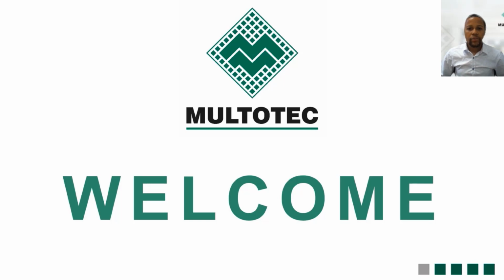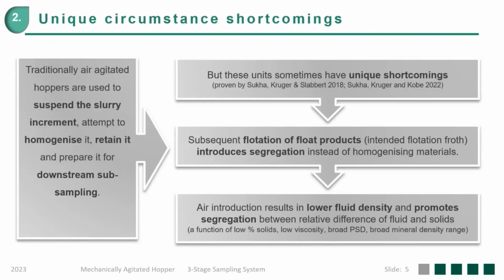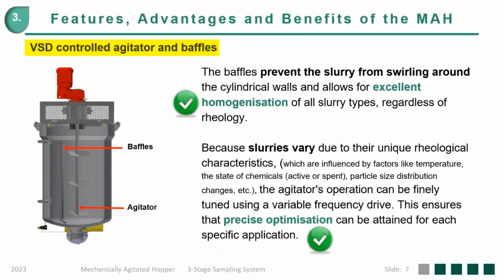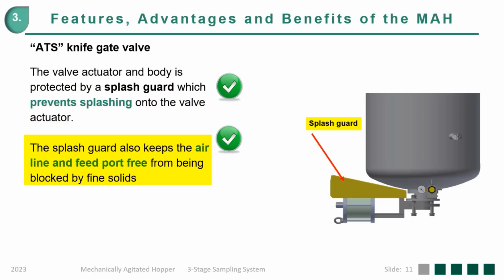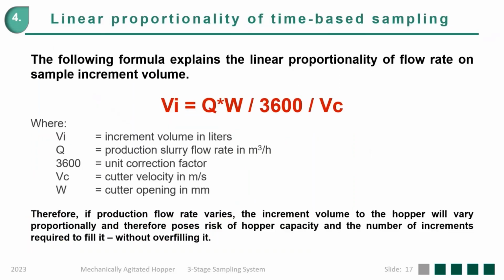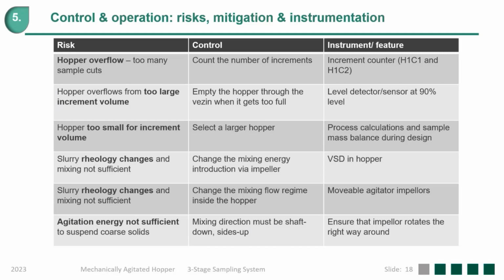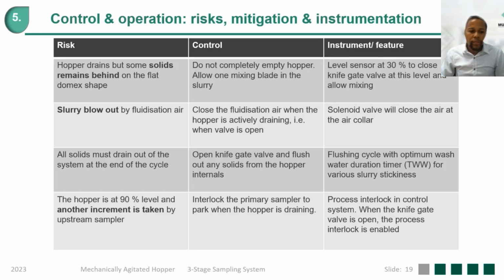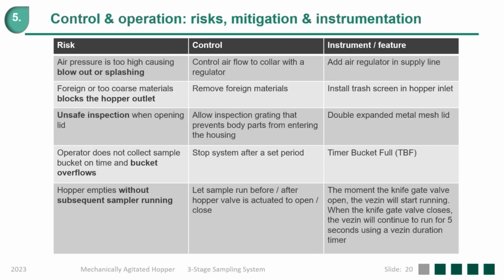Multotec Mechanically Agitated Hopper Training part 1 2024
Hulisani Madima - Multotec